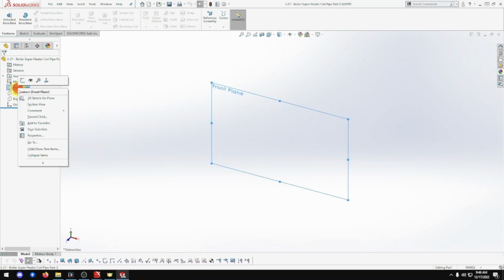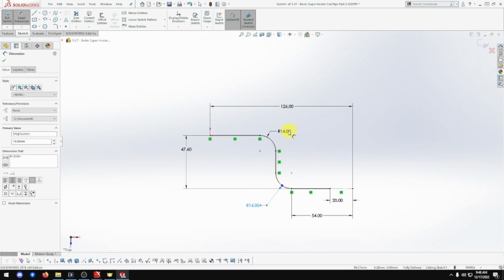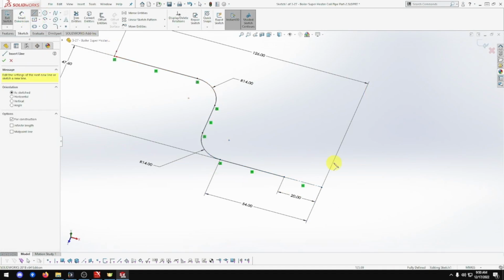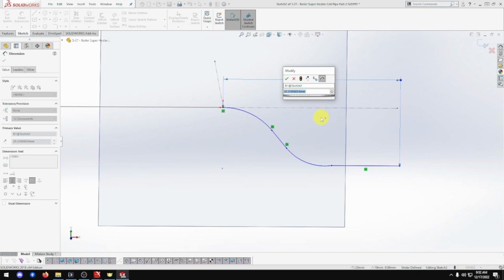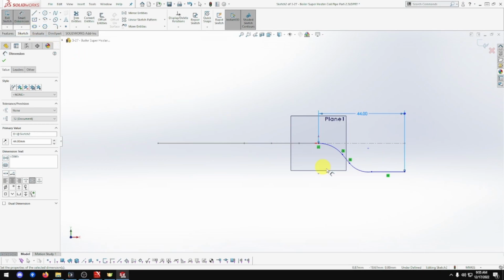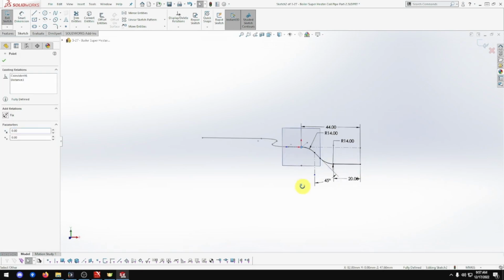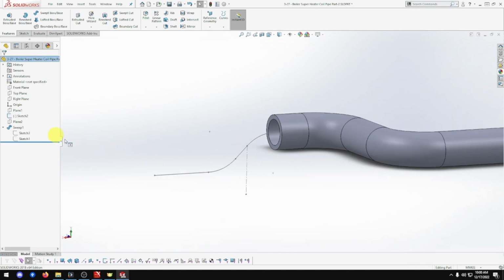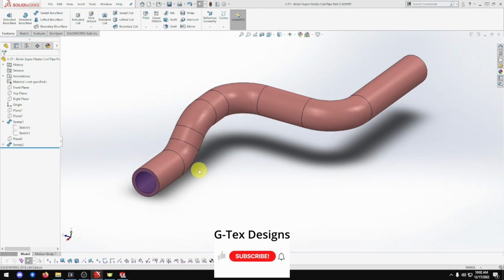E 150 - Part 3-27 - Boiler Super Heater Coil Pipe Part 2 - Clayton Undertype Steam Wagon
Let's Build the Clayton Undertype Steam Wagon, this episode we build Part 3-27, the Boiler Super Heater Coil Pipe Part 2.